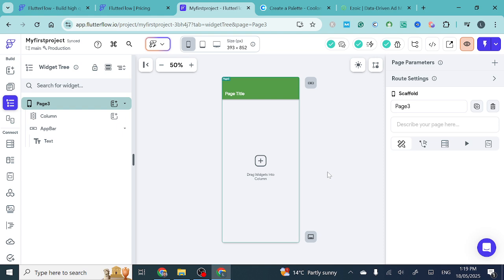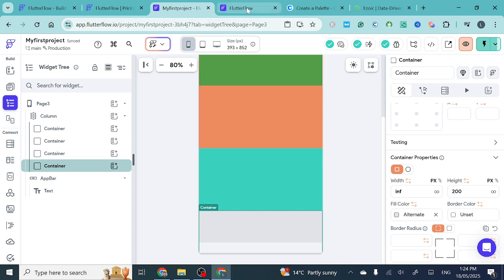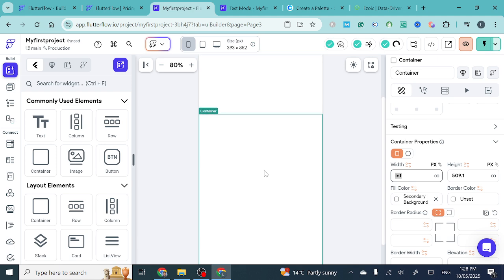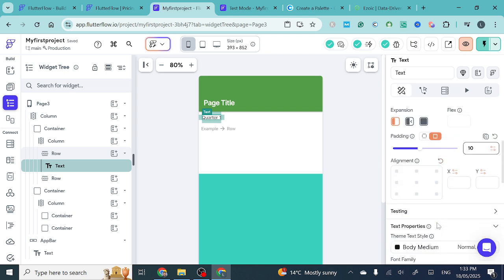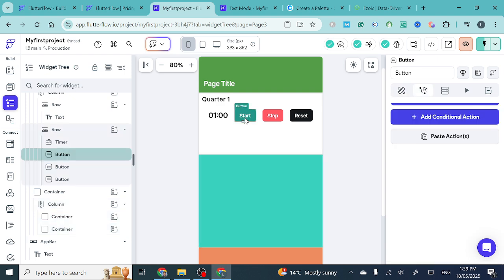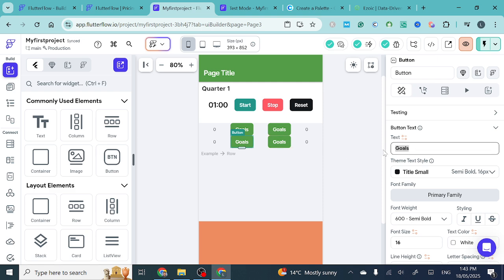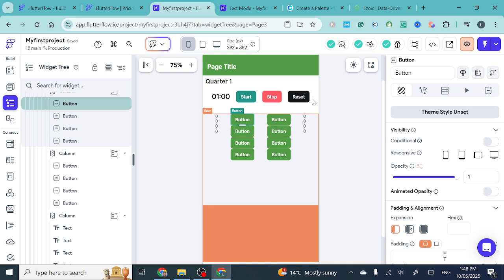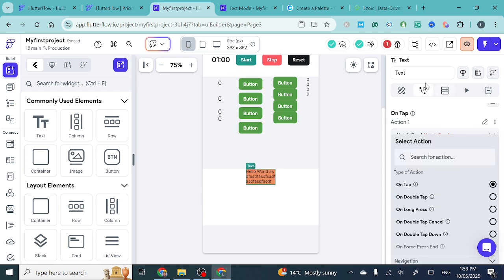Lesson 4 Columns, Rows And Containers